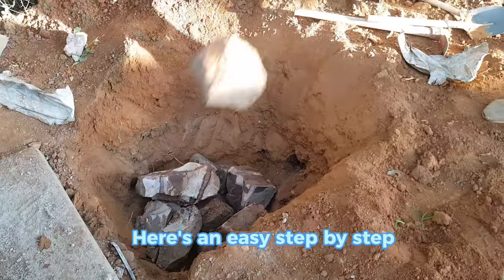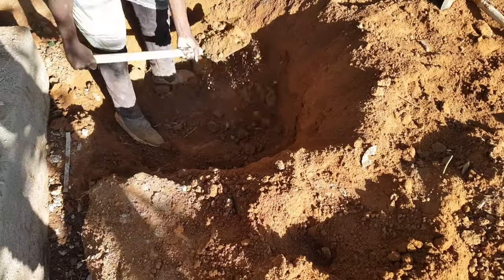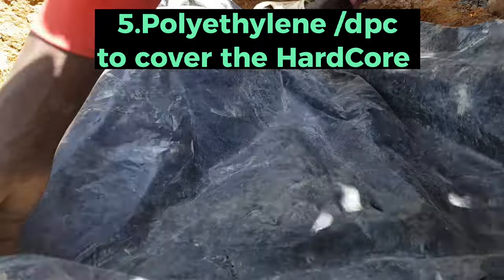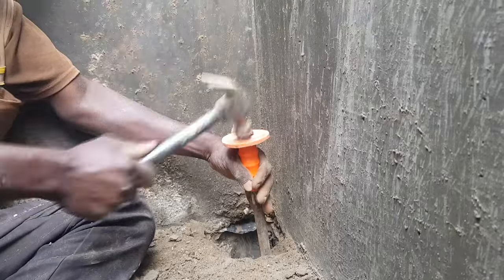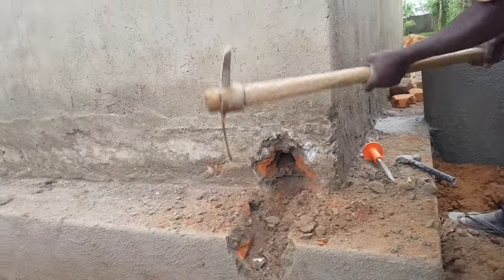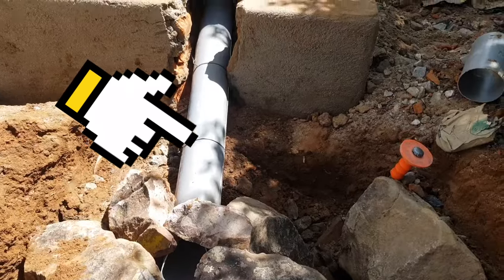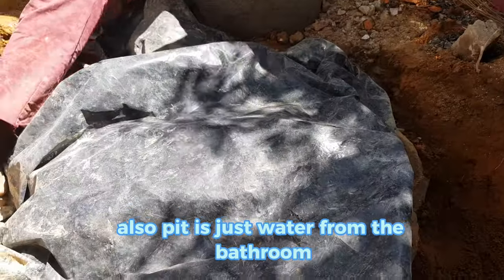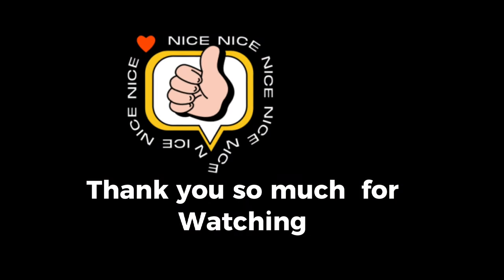Best way to build a SOAK PIT | in 3 Easy Steps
Today I'm going to show you Exactly how to build a strong Soakaway pit or leachpit or soakpit

Is a flooding Bathroom dangerous?Yes If the Bathroom over floods, Contaminated  water remains in one place hence need to build a strong Soakaway to drain it away

And by strong,  I don't mean adding alot of cement in it, you have to be strategic about  it while following standards.

The first strategy I'll show you is how to    set the right height for the leachpit and how you build it

Next you will learn how to set the safe Diameters for your circular soakpit

I'll also show you Helpful do's and don'ts you need to know before Installing a soakaway pit

In the end You will have all the necessary knowledge and information you need before and after Installing your Soakaway pit . I hope you enjoy it.
Here below are some of the products I recommend to buy on AMAZON that I personally use

Health and Safety Shoe (Brown) and (Black)

Health and Safety Hat

Safety vest with reflective strips

Safety Water proof Jacket

THE ONE TOOL EVERY CIVIL ENGINEER NEEDS (A MUST HAVE)

Total station

Best dumpy level with tripod stand

How to build a ventilated improved Pit Latrine